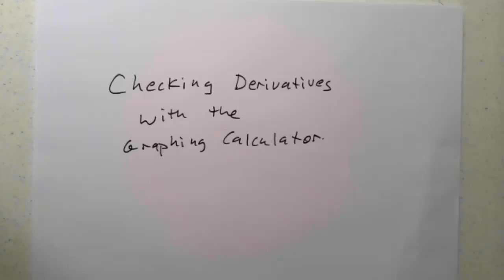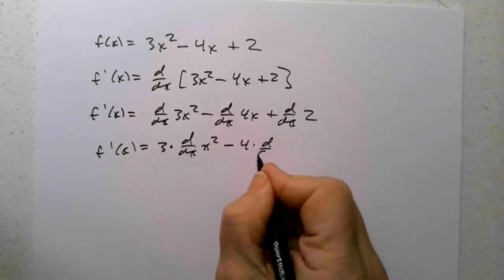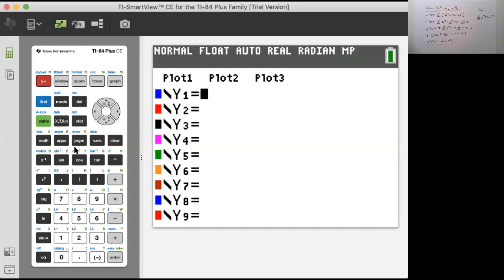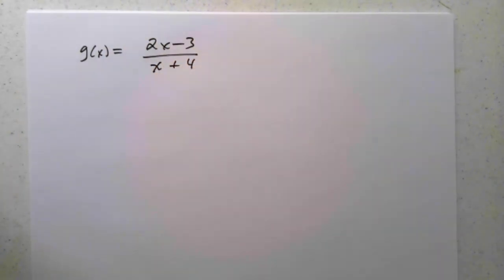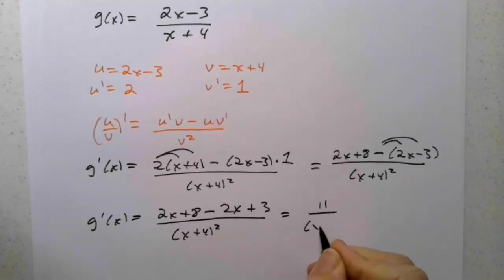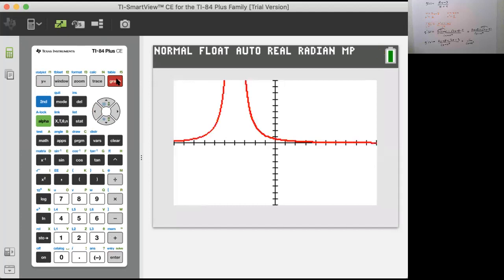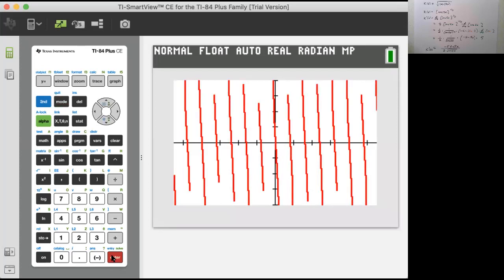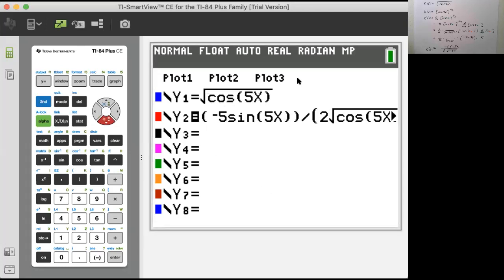Check Derivatives with Graphing Calcculators